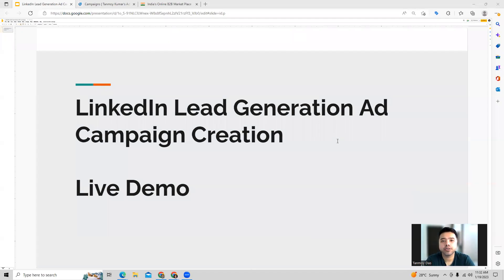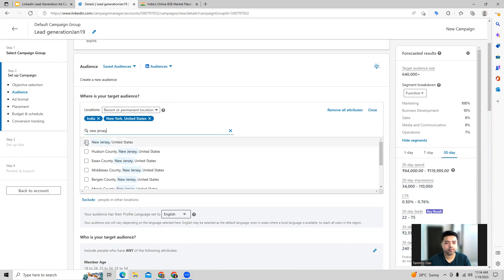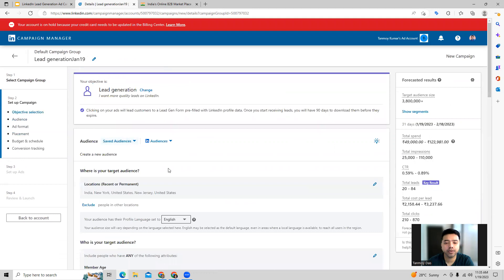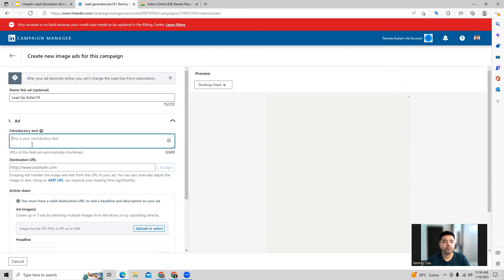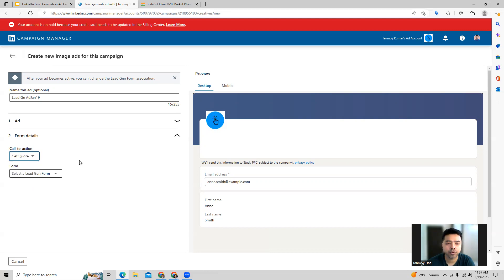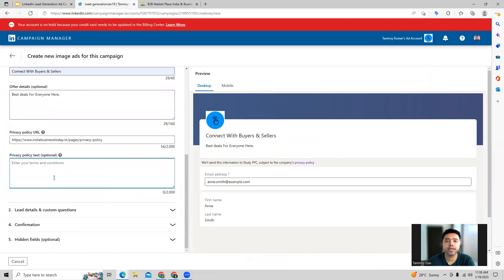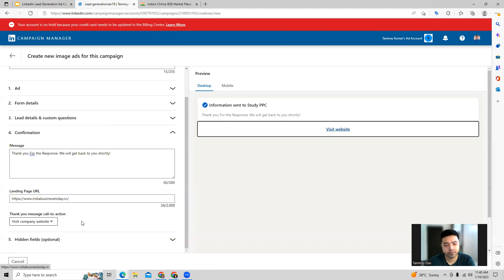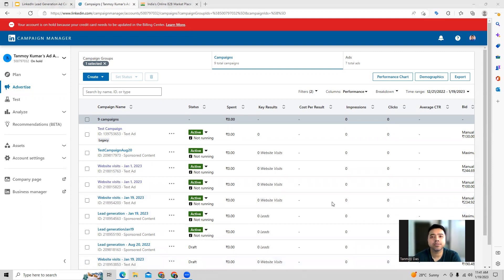Learn How To Create A Lead Gen Campaign In LinkedIn Ads!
HOW TO CREATE A LEAD GEN CAMPAIGN IN LINKEDIN ADS

Choosing Lead generation as your campaign objective allows you to attach an existing custom Lead Gen Form to your ad creative or create a new one. When a member clicks on your ad’s call-to-action (CTA), a native digital form will open.

To learn more about this campaign, please refer to this article

To Join The World’s #1 Community Of PPC Aspirants, Experts & Professionals